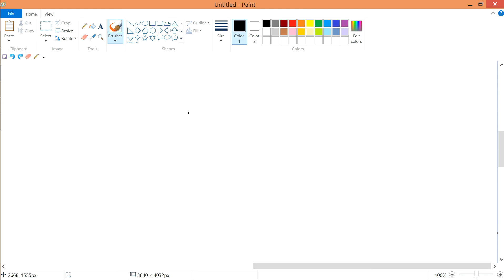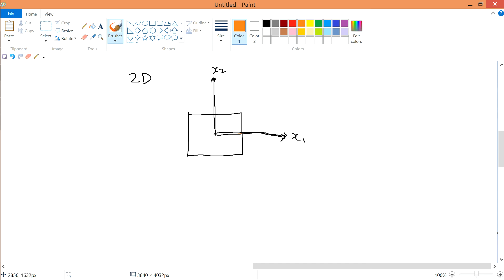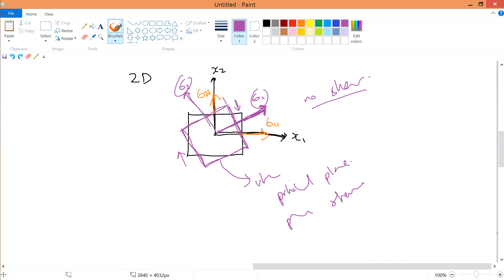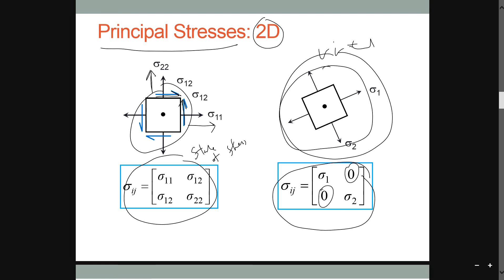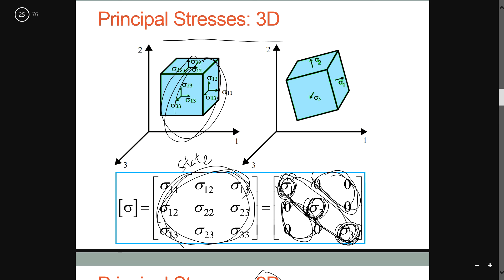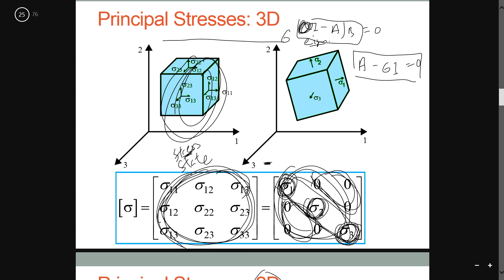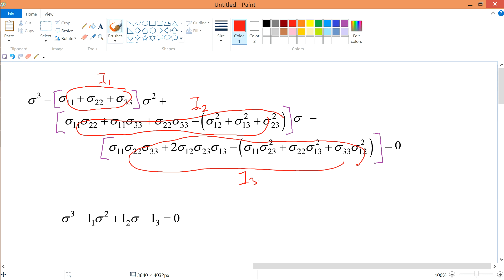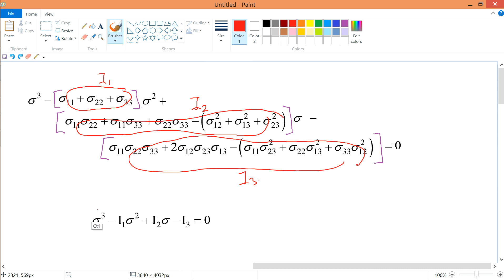l2v3 defining principal stress physically and finding invariants of principal stress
wad i know
- principal stress derivation
- @3:15 at that point cant be shear is because u are rotating it, u cant shear it liao, u are simply rotating the

real block

wad i duno
- physically what is principal stress (maybe wrong)
- physically what is the matrix for I2, and I3

recommendations